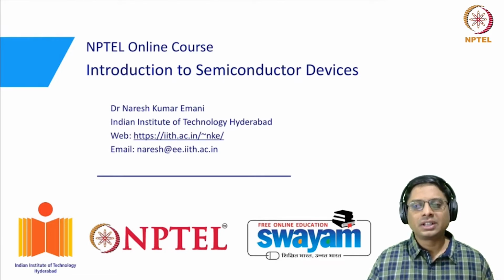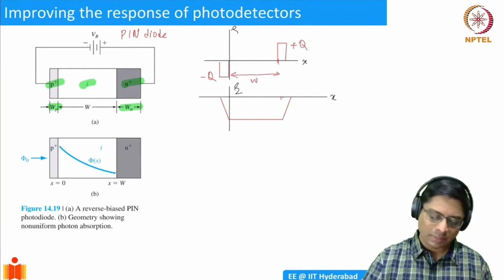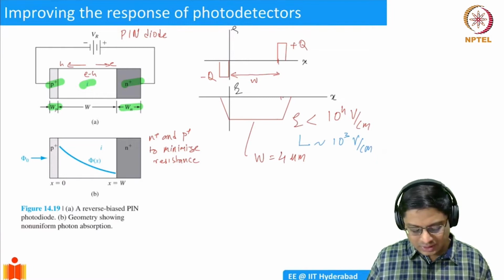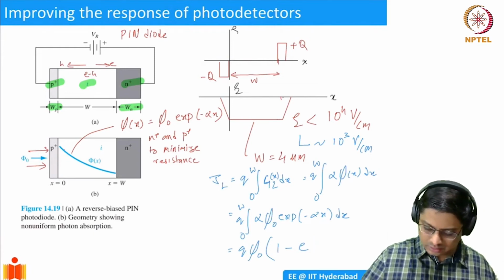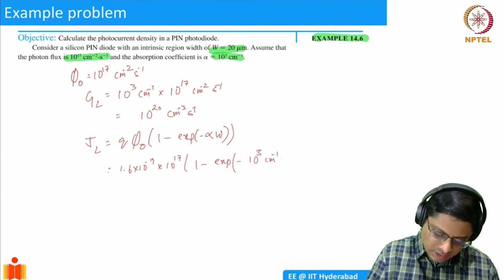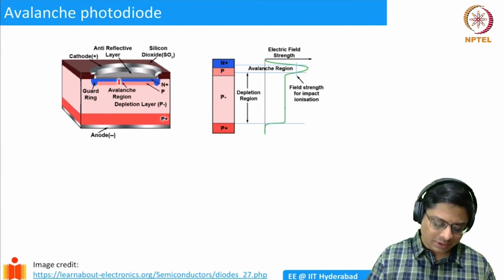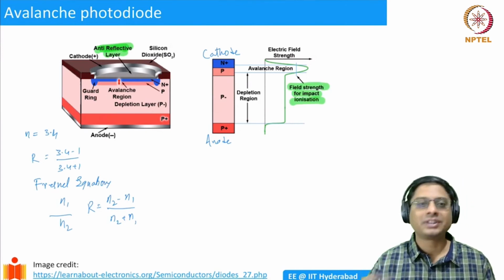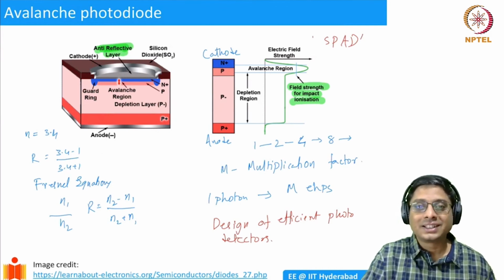PIN and avalanche Photodectectors